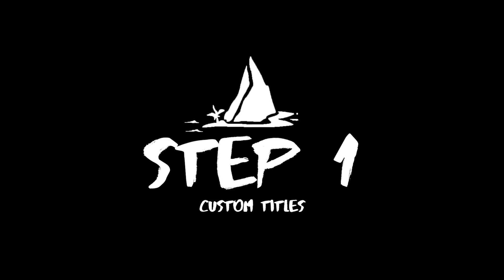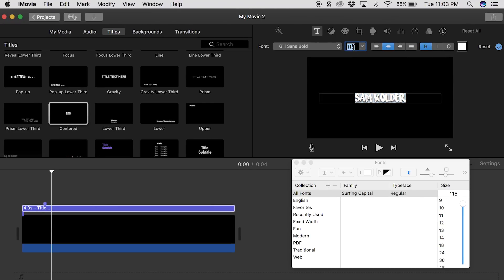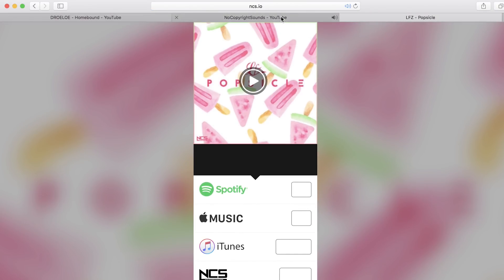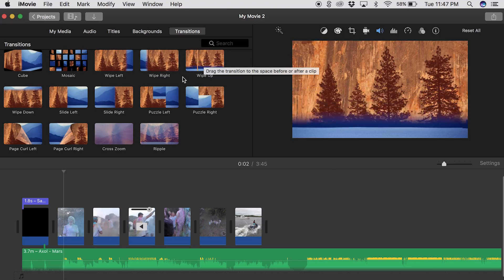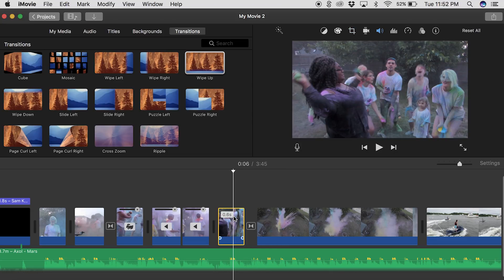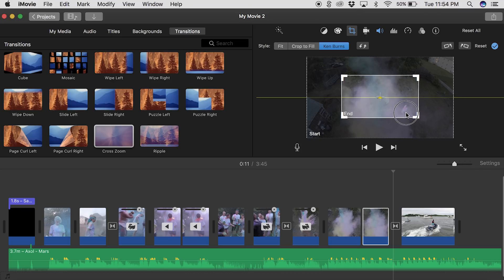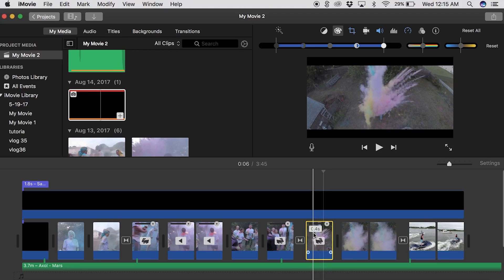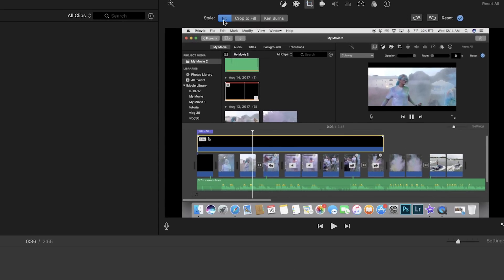How to Edit Like Sam Kolder (In 7 Steps)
Hey guys, I've been getting a lot of requests for this tutorial and related subjects so here it is. I focused on explaining these concepts for iMovie, but almost all the ideas and techniques can be applied in other programs like Final Cut, or Adobe Premiere. All the links for related videos and the cinematic black bars are below.

How to Color Grade in iMovie: (starts at 1:10):

Cinematic Black Bars Download (FREE)